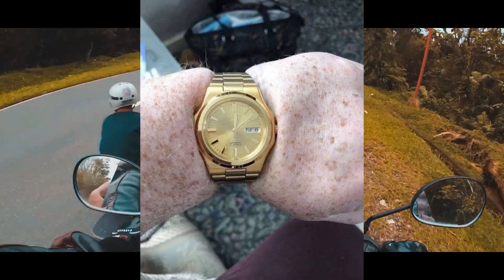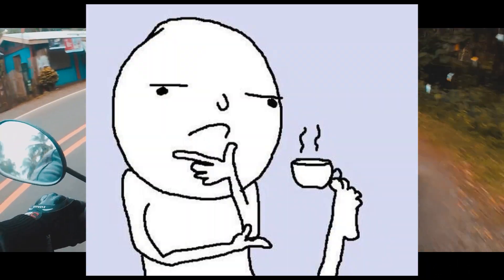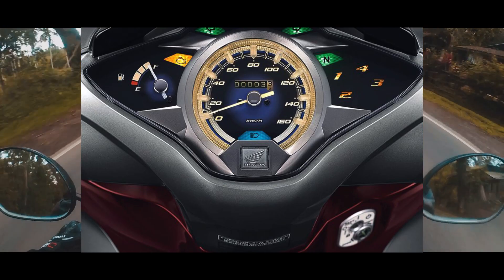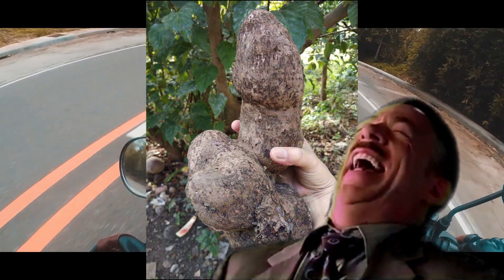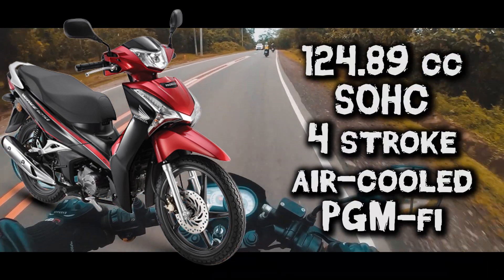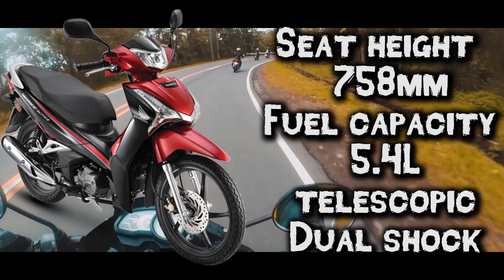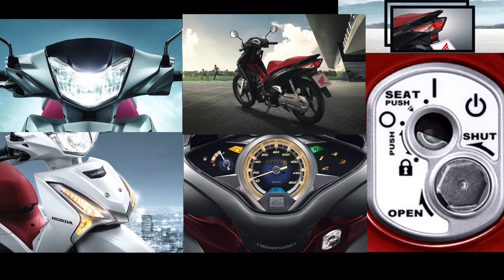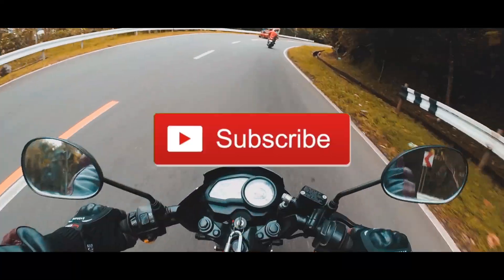HONDA WAVE 125i 2020 | PREVIEW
Hey dudes! tara silipin natin ang upcoming all new honda wave 125i specs & features.

wave 125i,
wave 125 exhaust,
wave 125 modified,
wave 125 yayamanin bolts,
wave 125 banking,
wave 125 bankingan,
wave 125 upgrade,
wave 125 top speed,
wave 125 racing,
wave 125 drag race,
wave 125 thailook,
wave 125 thai concept ,
wave 125 decal,
wave 125 drag bike ,
wave 125 bore up,
wave 125 air filter,
wave 125 slim tire,
wave 125 big tire,
wave 125 stock racing,
wave 125 stock top speed,
wave 125 clutch conversion ,
wave 125 engine,
wave 125 engine swap,
wave 125 engine noise,
wave 125 enduro,
wave 125 engine roar,
wave 125 engine sound,
wave 125 ecu,
wave 125 engine knocking,
wave 125 fi,
wave 125 gold bolts,
wave 125 wave 125 gearbox,
wave 125 green,
wave 125 yellow,
wave 125 red,
wave 125  black,
wave 125  blue,
wave 125 white,
wave 125 grey,
wave 125 lagitik,
wave 125 long ride,
wave 125 lowered,
wave 125 philippines 2020,
wave 125 review,
wave 125 preview,
wave 125 2020,
wave 125  pinas,
wave 125  philippines,
wave 125 waswasan,